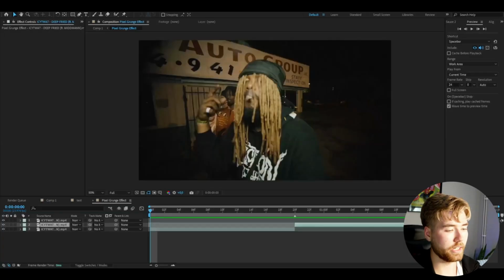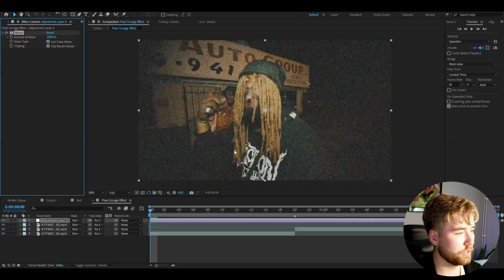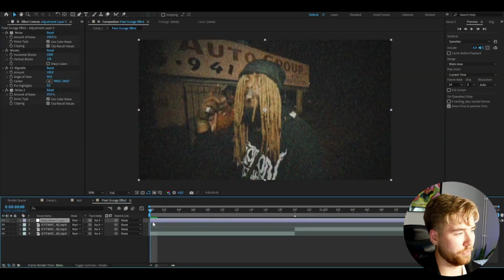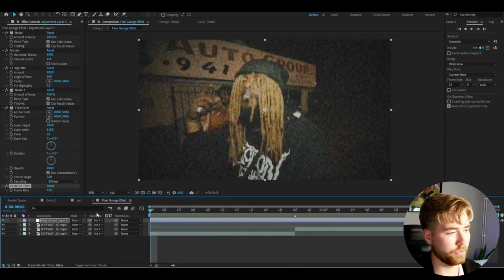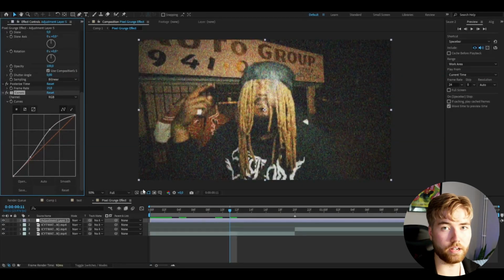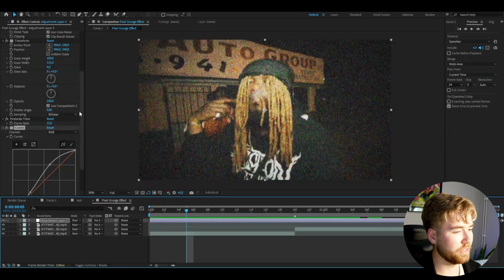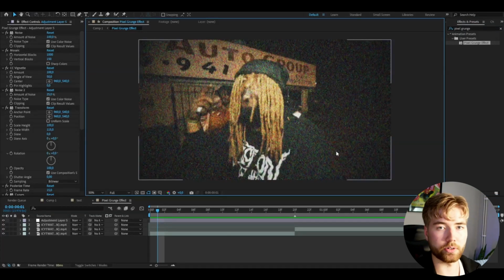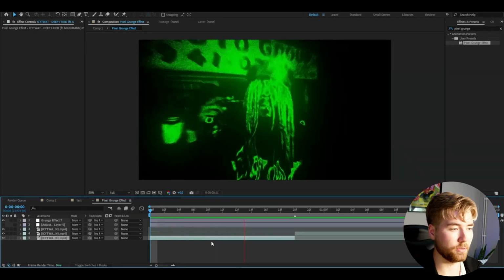Pixel Grunge Effect - After Effects Tutorial (NO PLUGINS)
In todays video Pelle is showing you guys how to make the Pixel Grunge Effect in Adobe After Effects. Hope you guys enjoyed the video! Love Y'all 💙